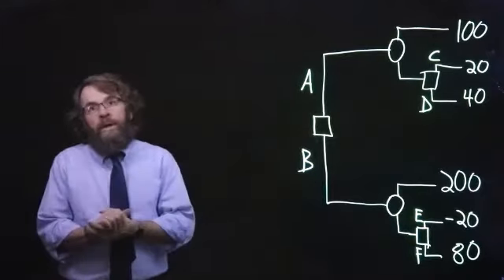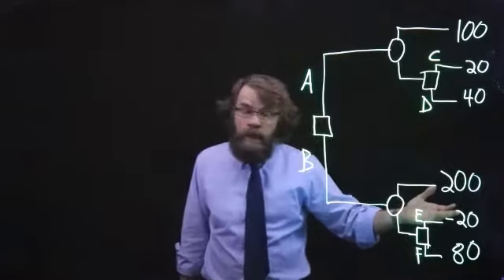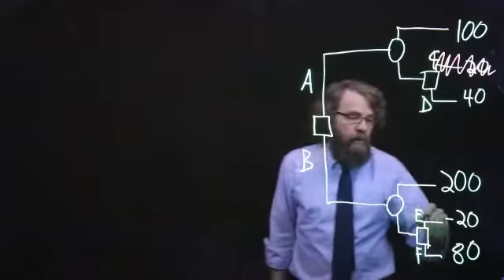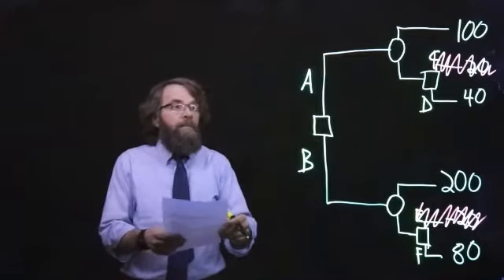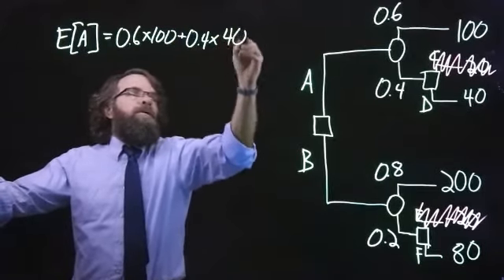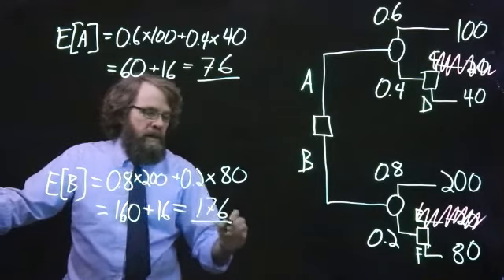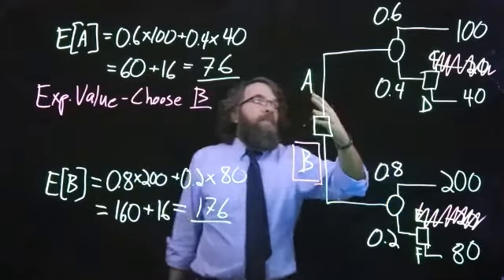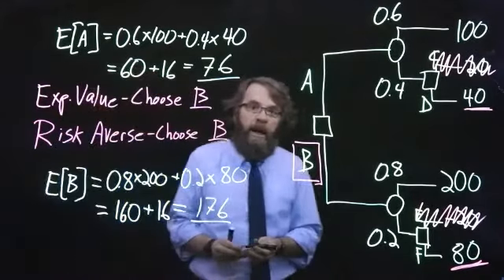Decision Tree - Expected Value and Risk Averse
Expected value calculation for decision tree with random events.
We rule out undesirable options and calculate an expected value.
We also see which decision is best in a risk-averse situation, where we want to find the solution that has the best worst-case solution.

Lightboard